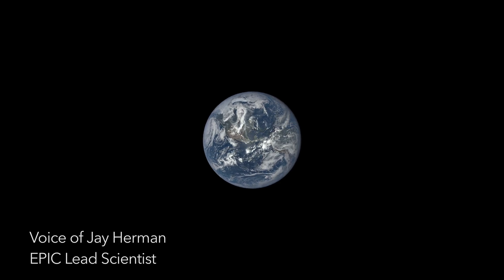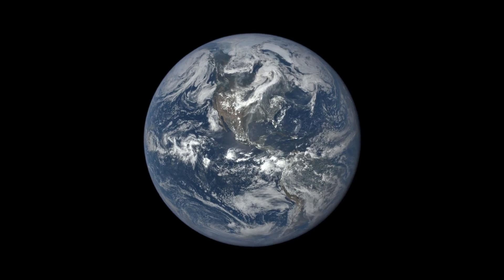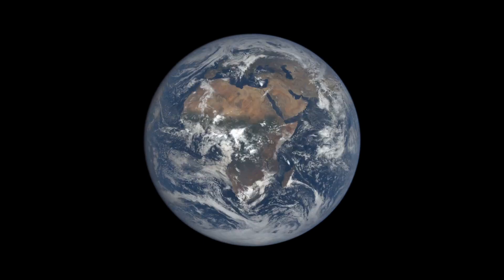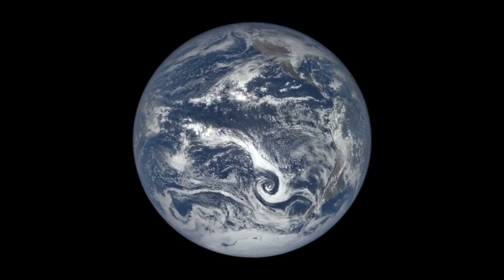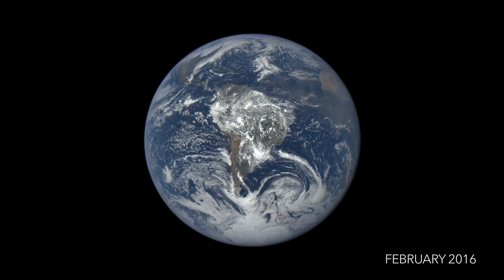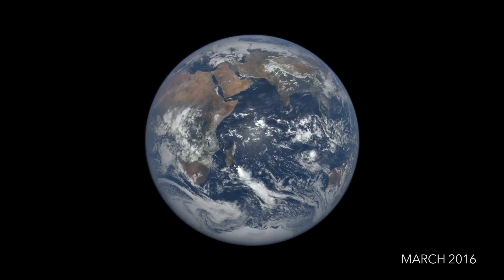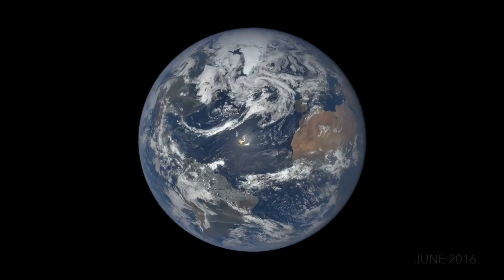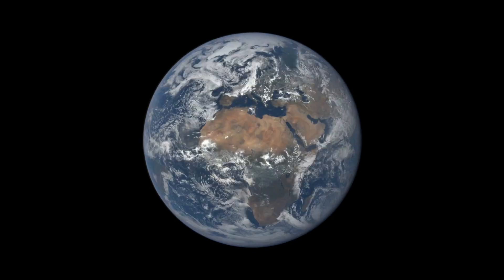Space Satellite Records One Year on Earth | Video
- NASA's EPIC camera is located on NOAA's DSCOVR satellite, in orbit at Lagrange point 1, approximately 1 million miles from Earth - where it is balanced between the gravity of our home planet and the sun.

The primary objective of DSCOVR, a partnership between NASA, the National Oceanic and Atmospheric Administration (NOAA) and the U.S. Air Force, is to maintain real-time solar wind monitoring capabilities, which are critical to the accuracy and lead time of space weather alerts and forecasts from NOAA.

Credit: NASA GSFC, Kayvon Sharghi